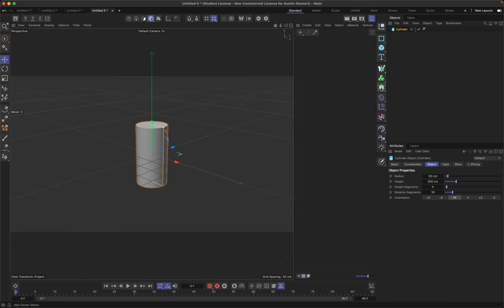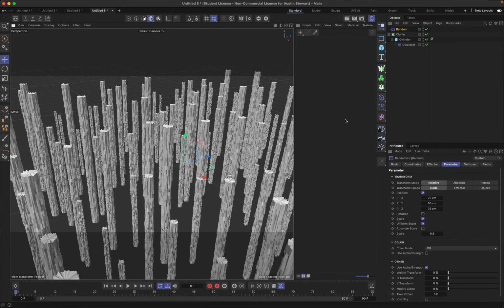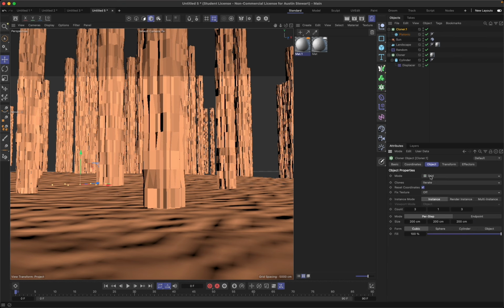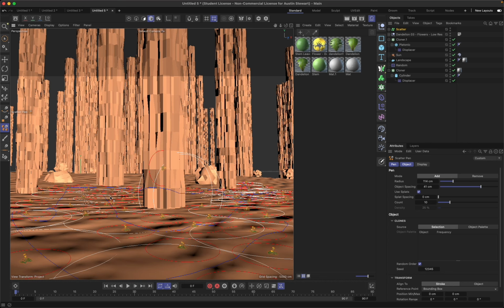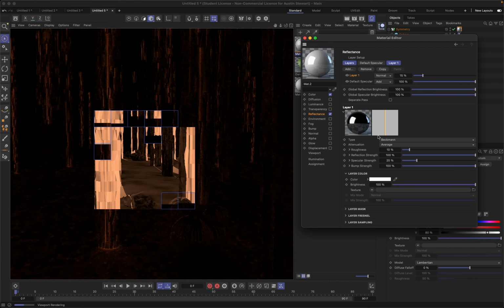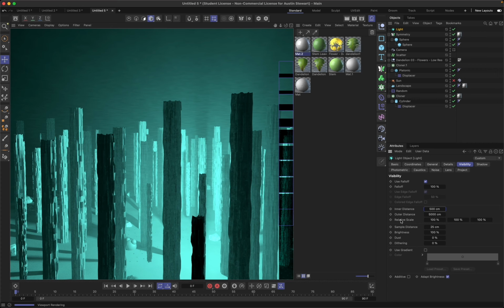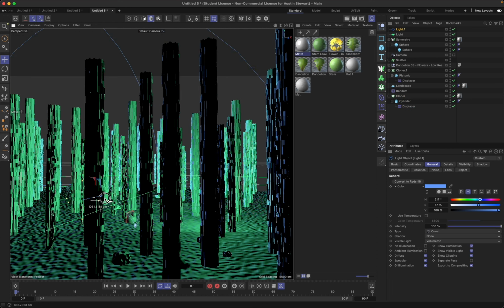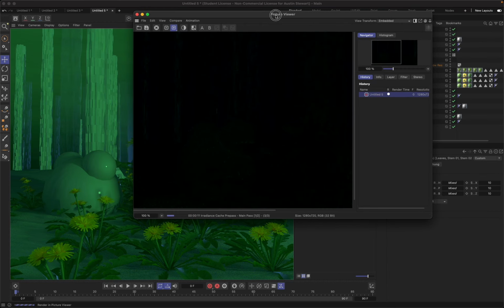Scene Sketch Assignment Video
This video is not meant as a tutorial but does give a few pointers on how to quickly use procedural tools to "sketch" objects and arrange them in a scene as stand ins for more complex models.